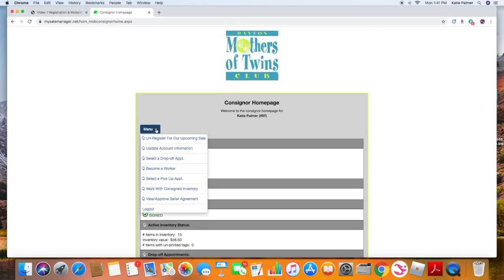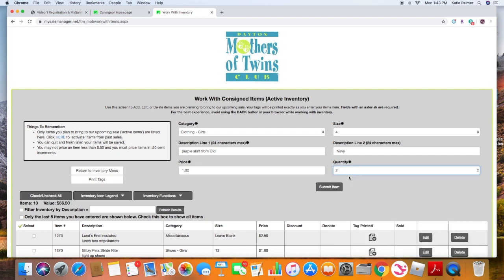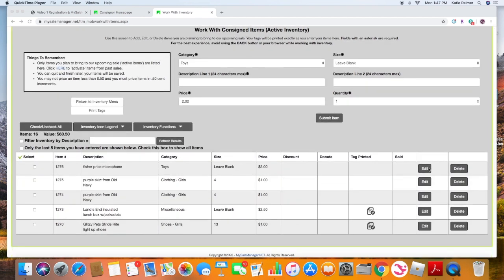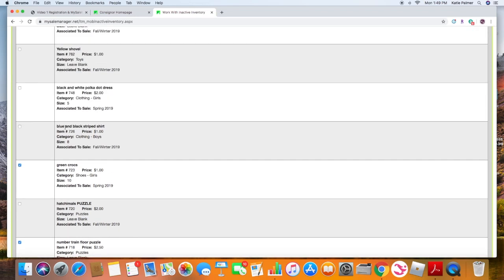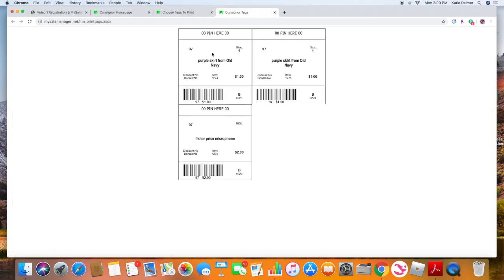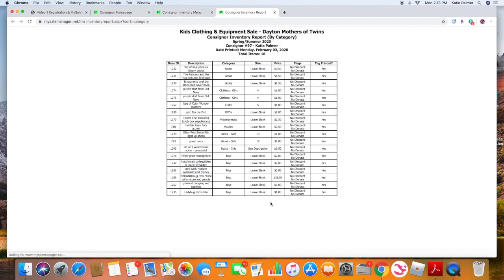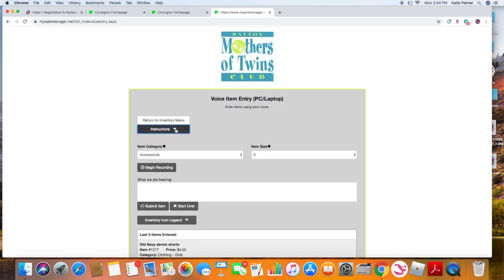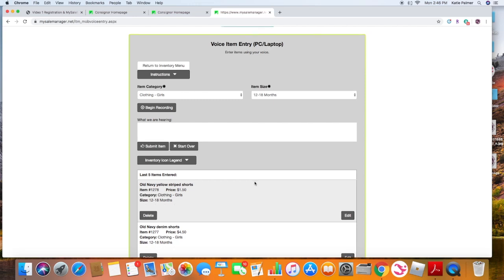Video 2 - MySaleManager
This is Video 2 - MySaleManager Tagging & Printing